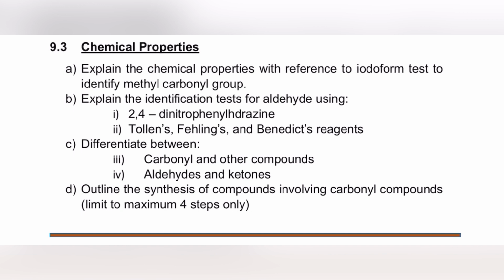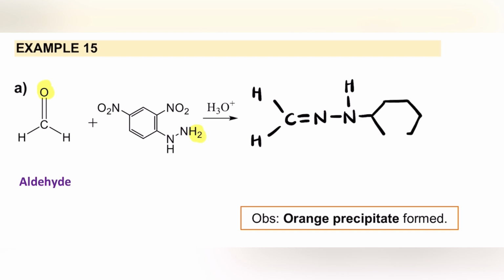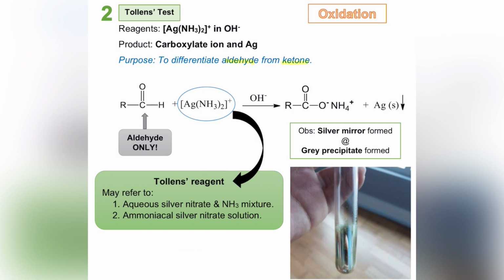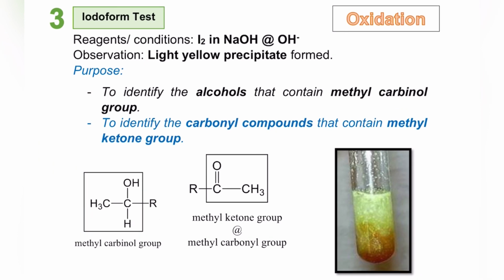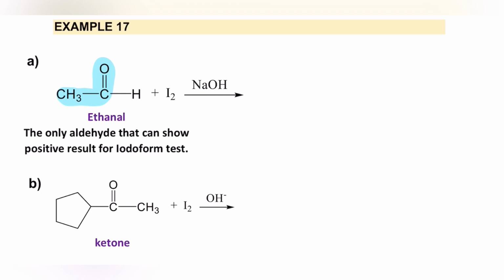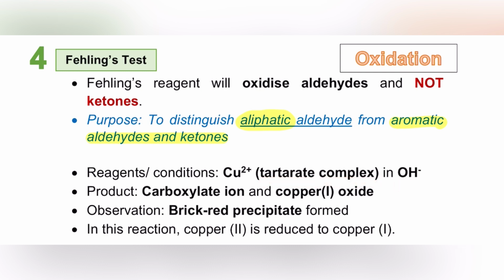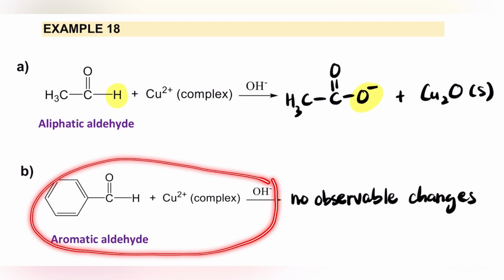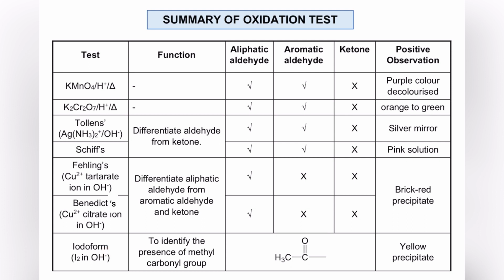SK025 Identification Test for Carbonyl Compounds (Chapter 9; Part 6)